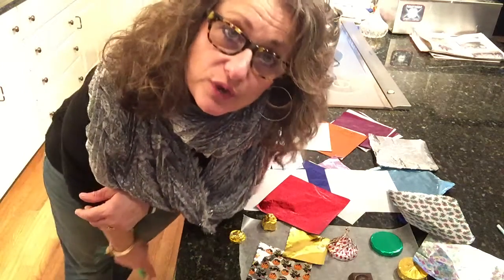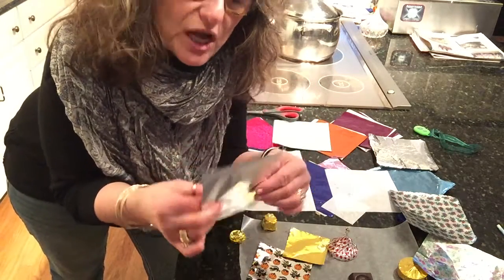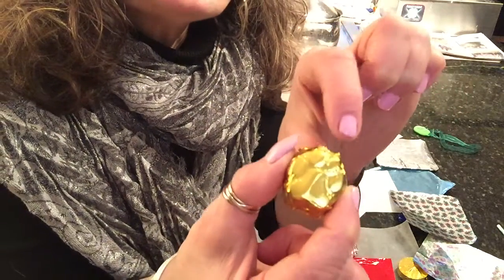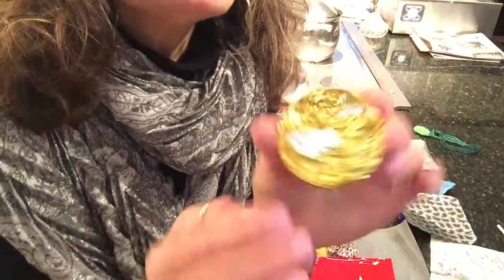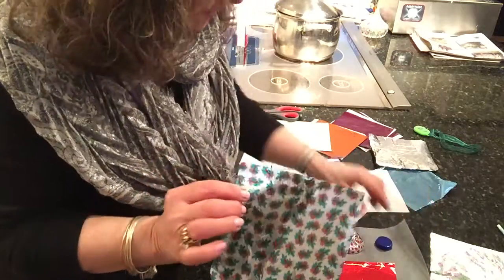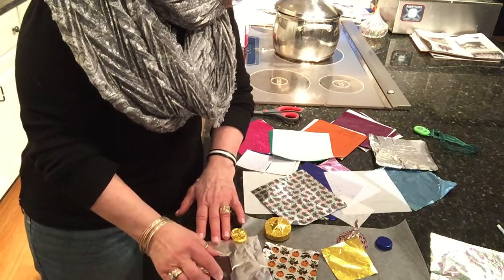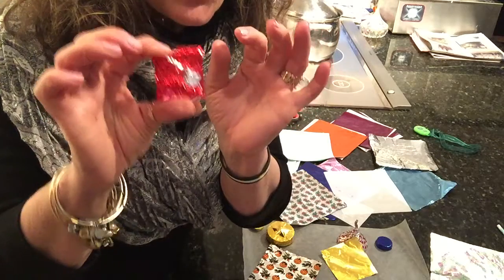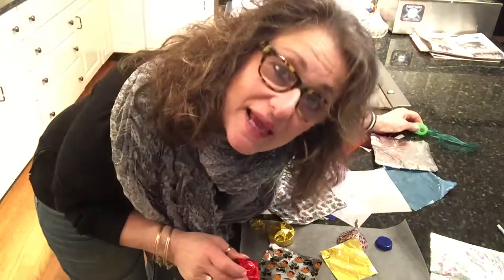Foil Wrapping Paper for Chocolate - The Finishing Touch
- Foil Wrapping paper for Chocolate
This foil is perfect for showing the detail of each chocolate piece you work with. Foil wrapping for chocolate makes a perfect presentation. The foil wrapping for chocolate comes in various sizes and colors making the finished product beautiful I hope this helps you with foil wrapping paper for chocolate